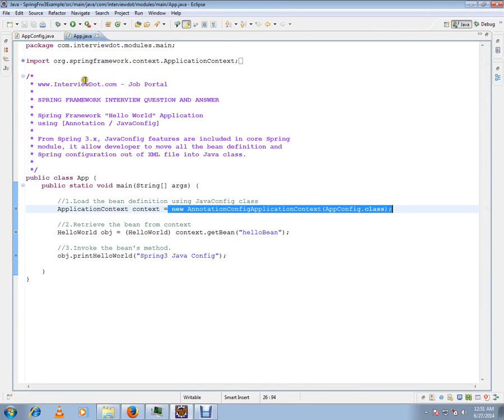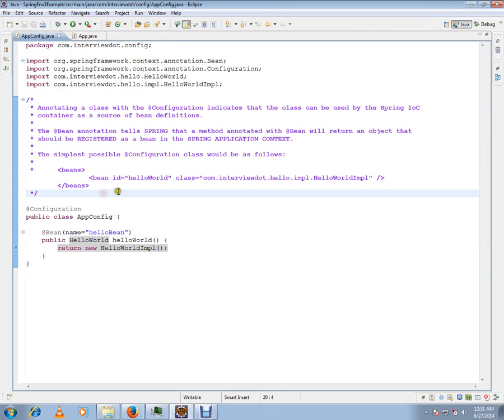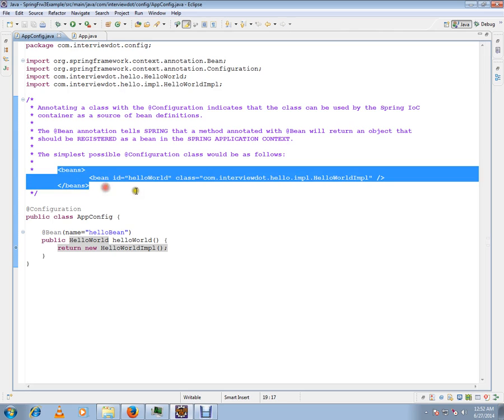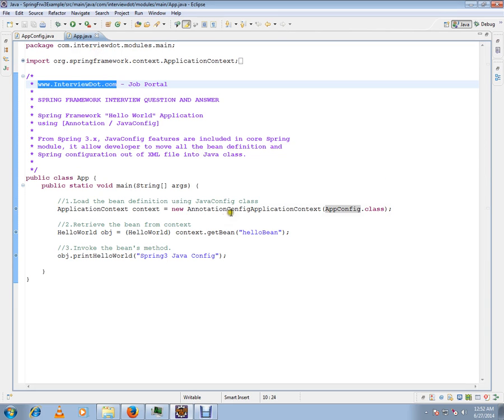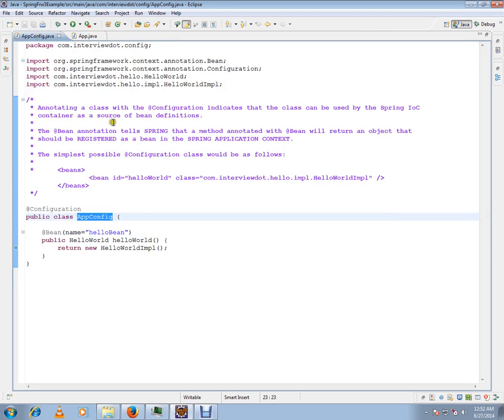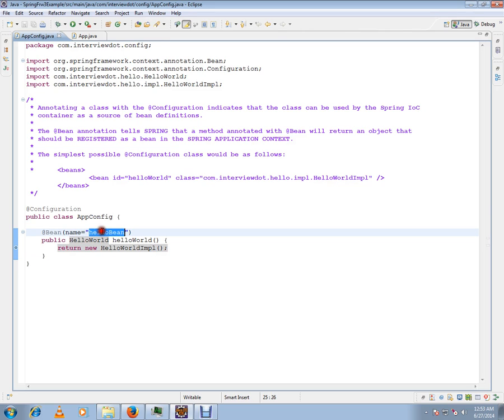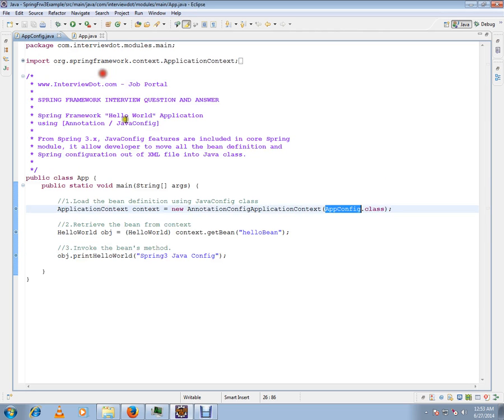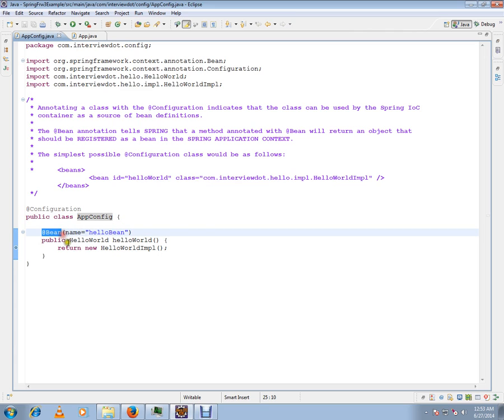ANNOTATION SPRING JAVACONFIG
to get notifications. @BEAN ANNOTATION SPRING JAVACONFIG